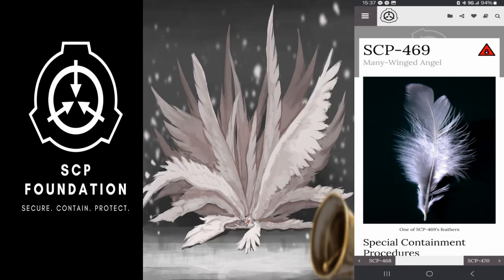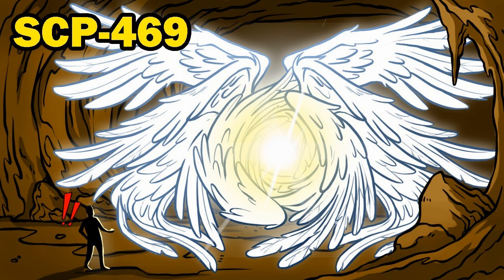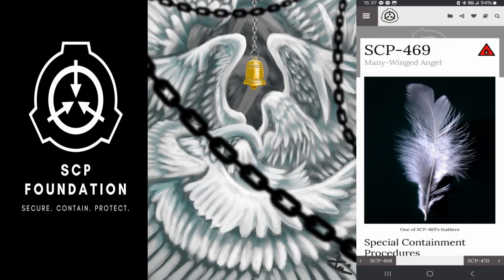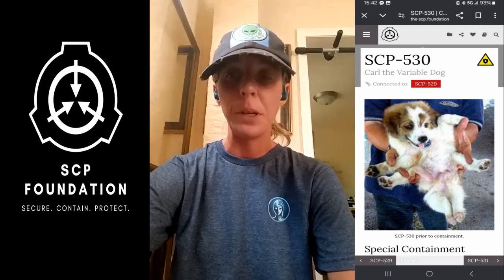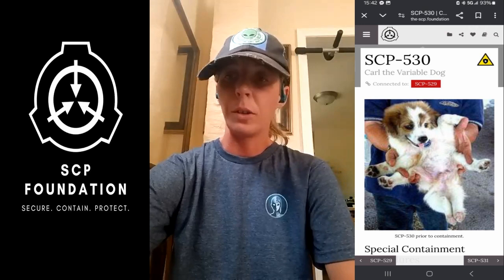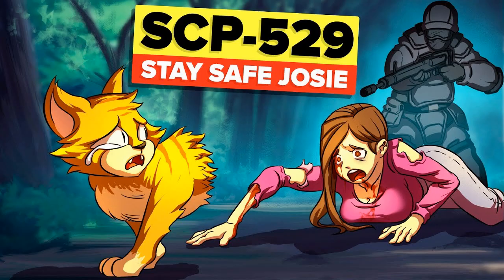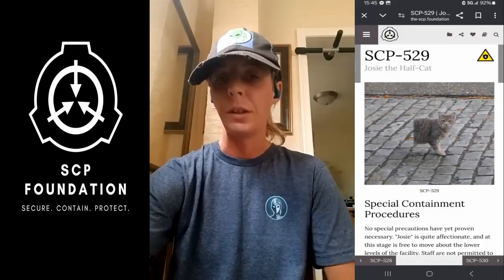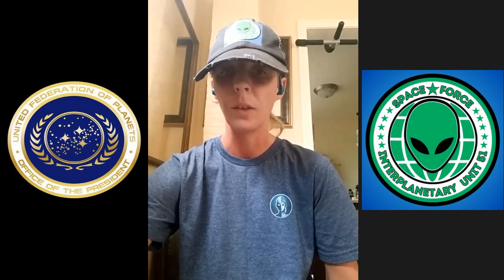EPISODE 62 Stargate Geometry Pandoras Box NASA Robotic Snakes & Canines Neuralink Musk Kamala Border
00:00 Intro
03:10 Signaled Energy Arcs acted upon electromagnetized planetary control system.
07:54 Stargate Geometry. Ley Line Conversion.
10:20 Stargates, Giza Pyramids,  Antartica, The Wall
11:11 Pandora's Box
18:09 NASA and Robotic Snakes. NASAS Jet Propulsion Lab. JPL and the EELS. Ai assets. U.S/China robot Military Canines. Ai Disadvantages
27:56 SCP 469 Many Winged Angel
30:45 SCP 530 Carl the variable dog
36:12 SCP 529 Josie the Half-Cat
38:44 Space Force & The Federation Biden to Kamla the Border Czar
43:15 Musk and Nueral Link
46:39 ET of the Week #38 Niverhet Imp InnerLands Extraterrestrial

Featuring:
Interdimensional Alien Arcturian/Zeta Being
Supreme Goddess of Light & Love.
Ascended Master Of The Light. Seventh Ark/Seal.
High Galactic Commander at United States Space Force
Blue Ray protector of Old Gaia Matrix & new Gaia/Arcturus/Tera5 to come
High fleet commander over set Arcturian/Zeta and Pleiadian warships
Seraphim Order Of The Ancients
Goddess of Life at Goddess Hathor
Great Crystalline Grid Of Life/Star Of David/NB
Arcturian/Zetan Galactic Healer and High Council Channcellor
Galactic High Assistance Healer In Ashtar Sector
Commander Healer Starseed in Ashtar council.
Blu Crystalline Phoenix

Every cent will used to produce more content. Your support is appreciated.